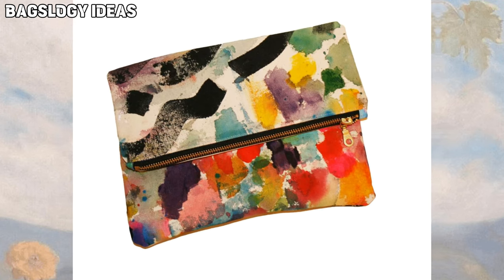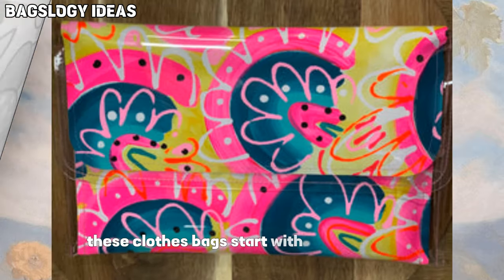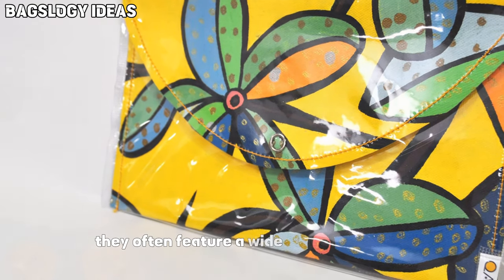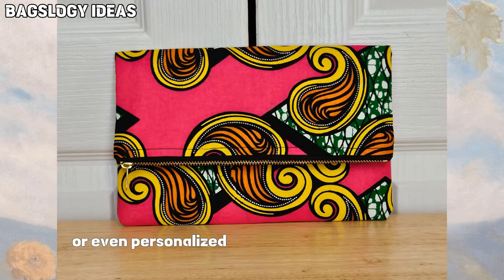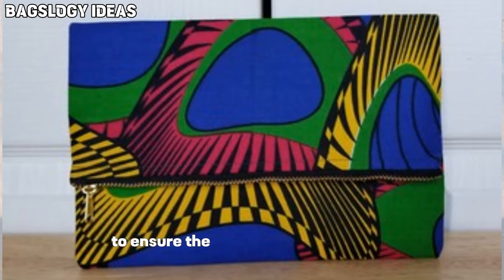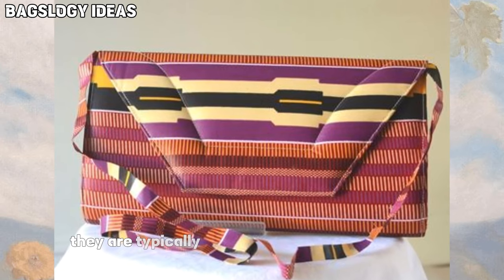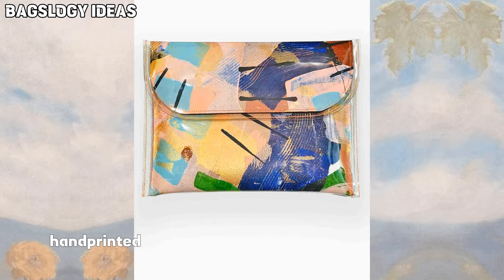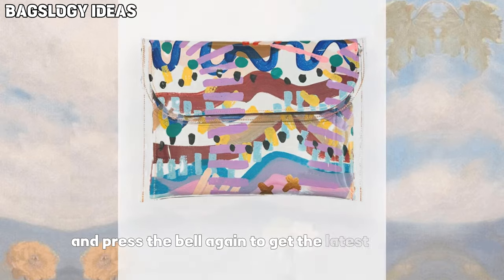Unique Handmade Painted Fancy Clutch Bags Designs | Clutches For Women's | Hand Bags Ideas & Designs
Hand-painted handbags are exquisite and unique accessories that perfectly combine art and fashion. These unique creations are meticulously crafted by skilled artisans, making each piece a wearable work of art. Hand painted tote bags are a medium for artists to express their creativity. They often feature a wide range of designs, from floral motifs and abstract patterns to landscapes and wildlife. The design choice is a reflection of the artist's unique style and vision.